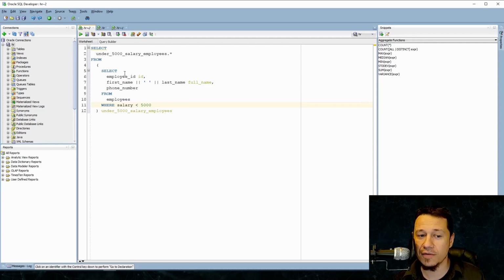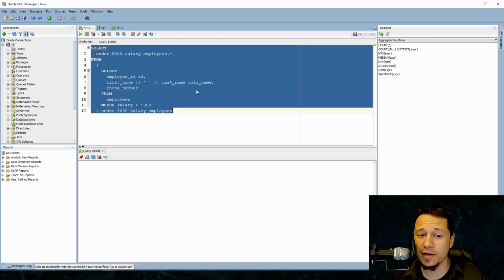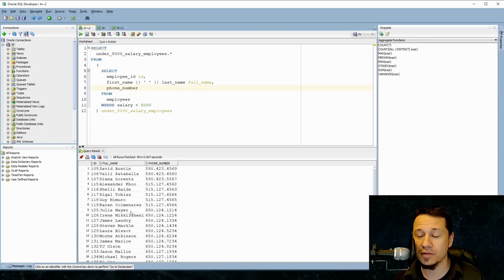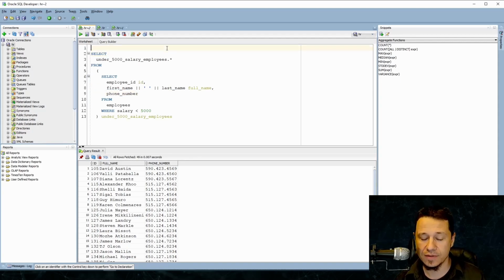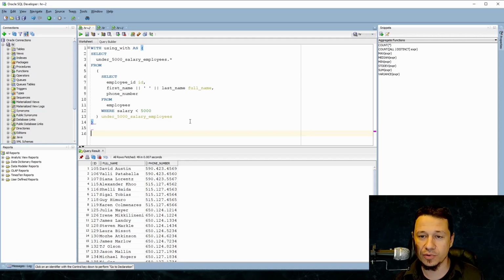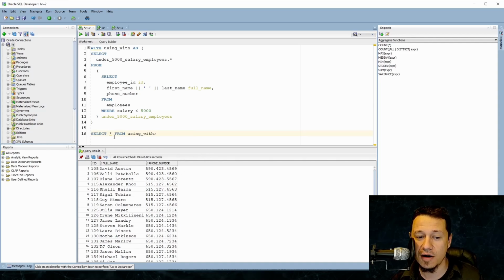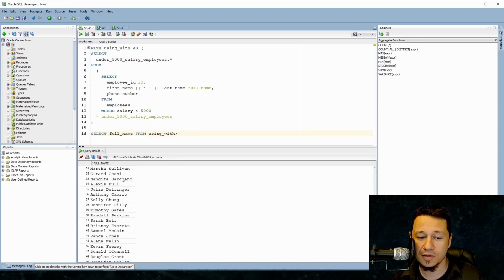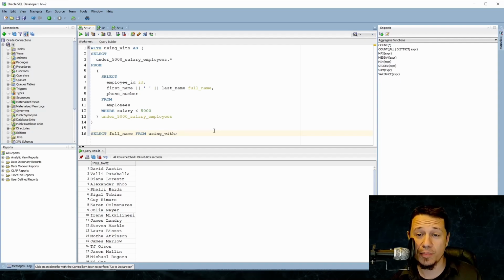Using WITH Clause - Oracle SQL Certification (1Z0-071) | Section 12, Video 5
with some additional explanations of course. In this lesson, we’ll explore the WITH clause, also known as a Common Table Expression (CTE), and how it improves query readability and structure.

Instead of placing a subquery directly in the FROM clause, we can define it first using WITH and then reference it like a temporary view inside our main query.

📌 What you’ll learn:

How to use subqueries in the FROM clause

How the WITH clause makes complex queries cleaner and easier to read

How to reference aliases defined inside the WITH section

How to apply filtering, ordering, and additional conditions

Why WITH does not create a permanent database object

The WITH clause helps organize complex SQL queries and makes them much easier to maintain and understand.